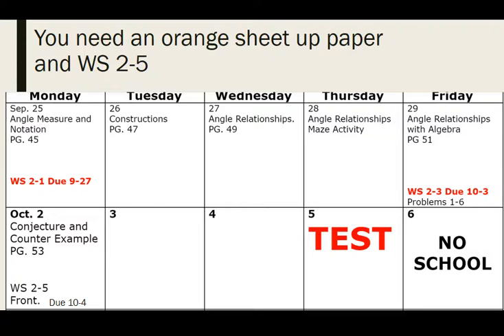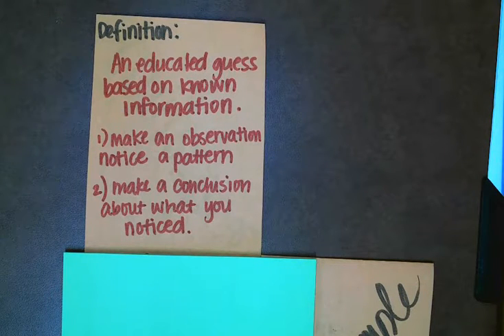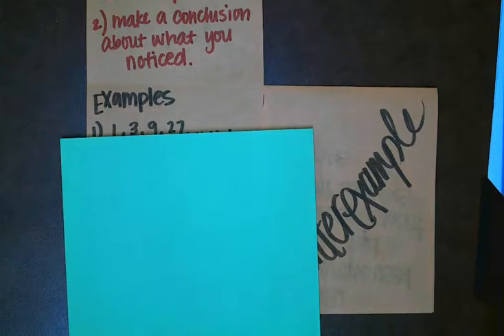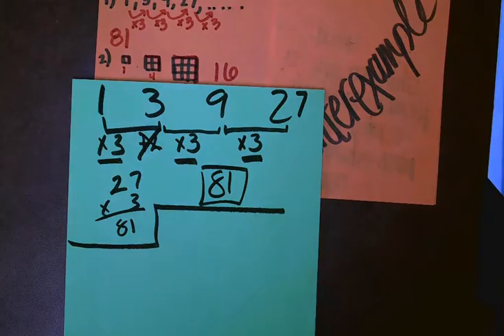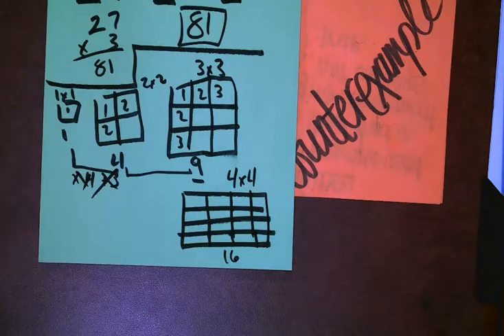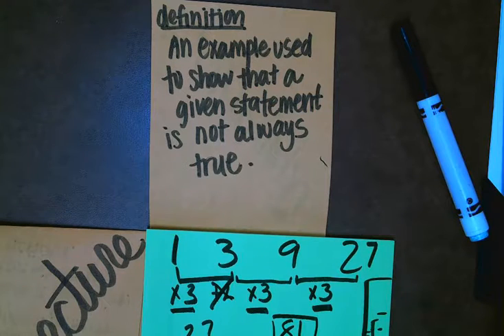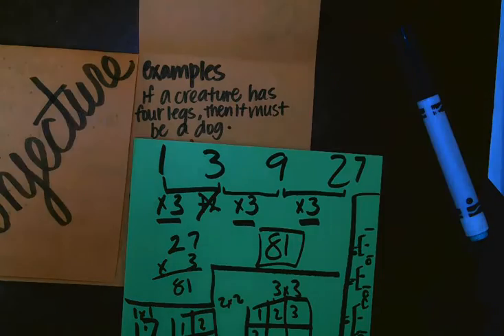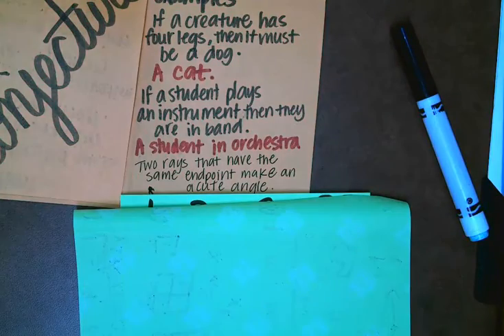Conjectures and Counter Examples